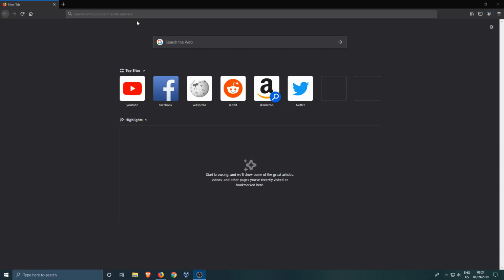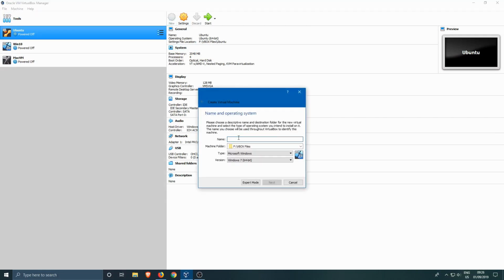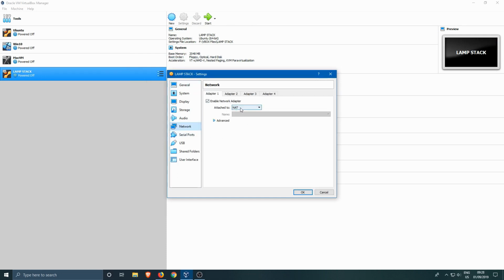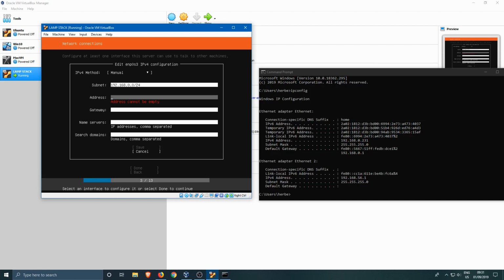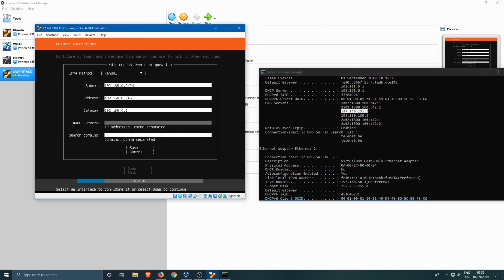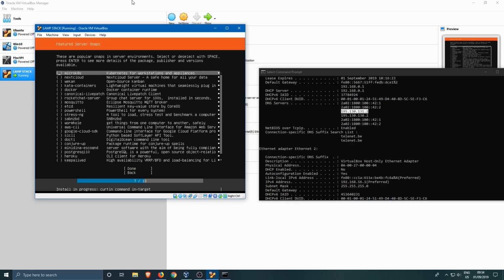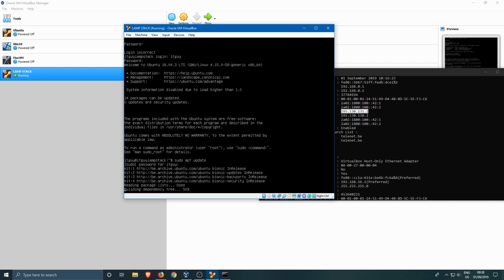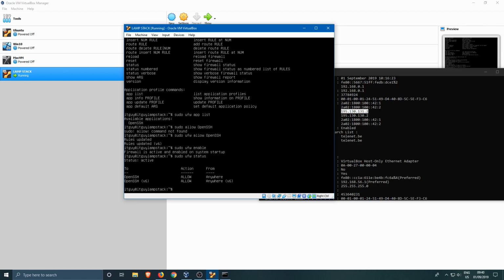LAMP Stack Installation 1 - Installing Ubuntu Server